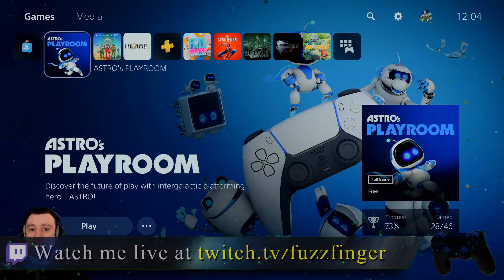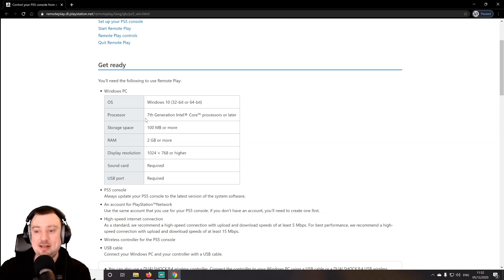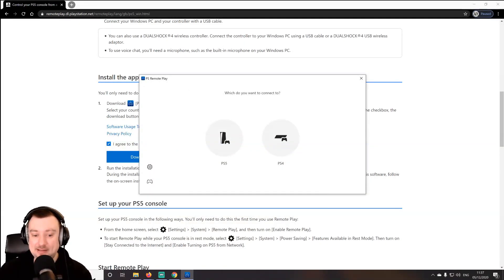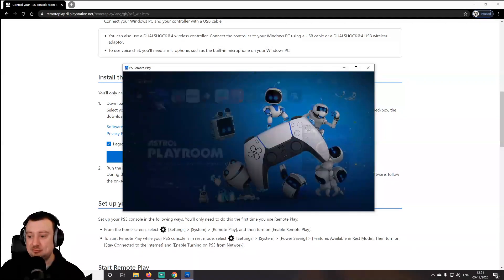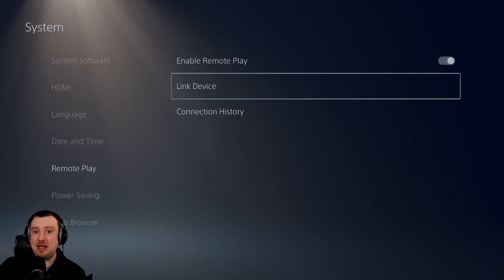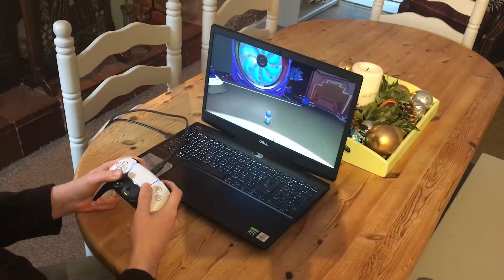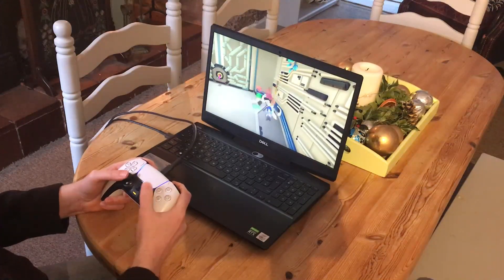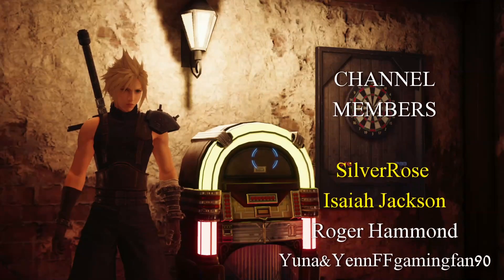Play your PS5 games on PC! Remote Play Tutorial & just how GOOD is it?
While I have dabbled with the remote play functionality of the PS4, I never found it reliable enough to warrant too many hours of gaming. However, I heard Sony had improved and updated the software for PS5 so I thought what the heck... let's see how it is now! In today's video, I explain the process of setting up Remote Play between the PS5 and a Windows 10 PC (also works with Mac) and then we do some testing to see if the feature is actually useful (or just a gimmick).

Contents:
Intro - 00:00
Setup Tutorial (PS5) - 00:31
Setup Tutorial (PC) - 01:50
First Remote Play Test - 04:55
Can't Establish Connection? - 07:59
A Real World Test - 09:15
Final Thoughts - 14:36

Fuzz